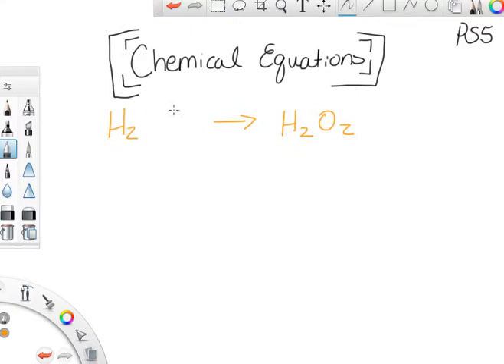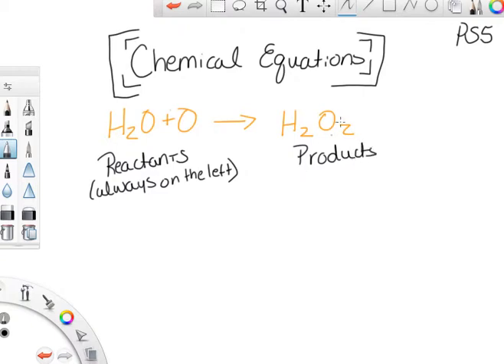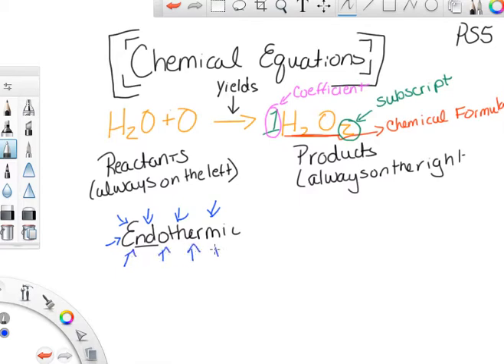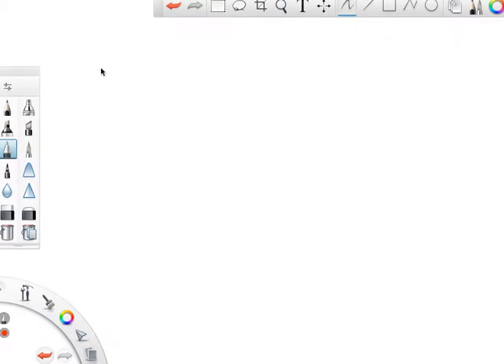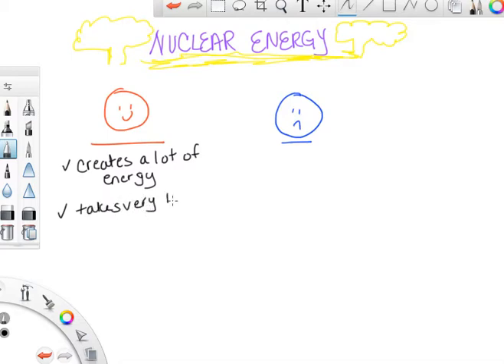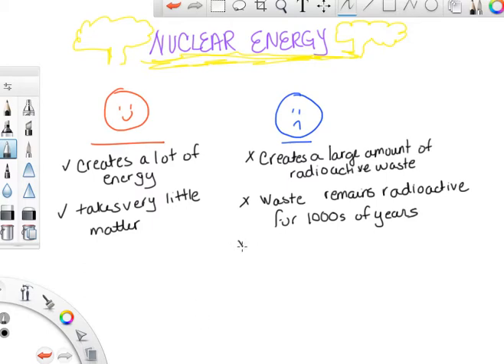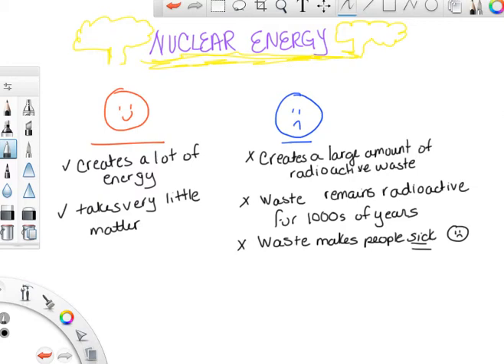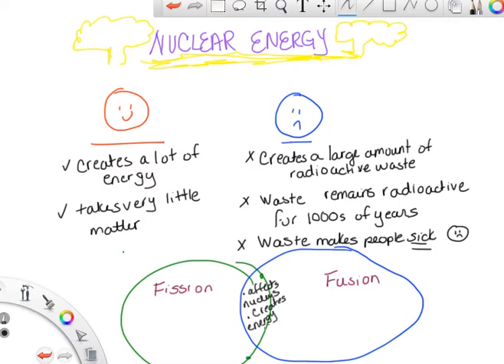PS 5 review p2